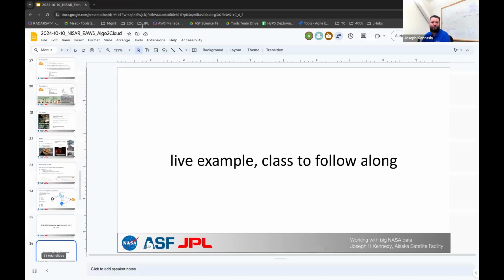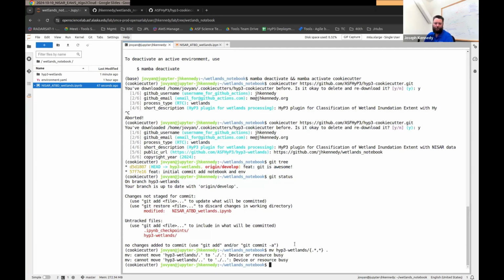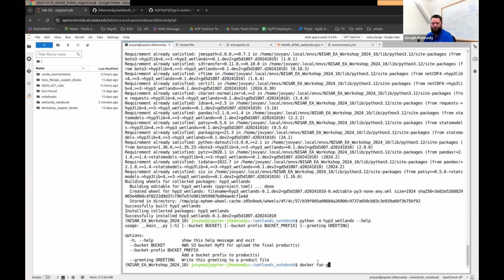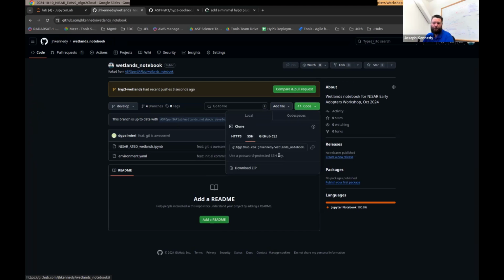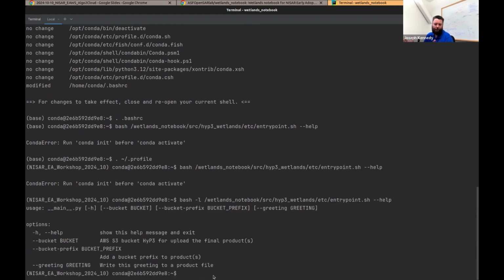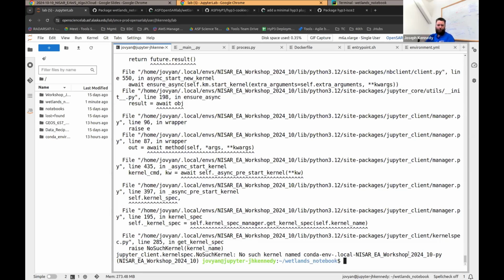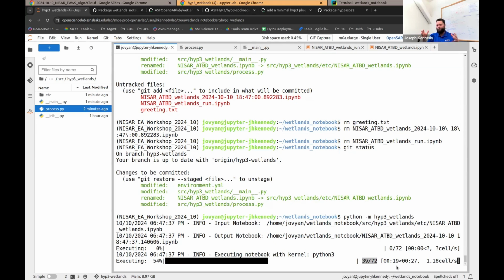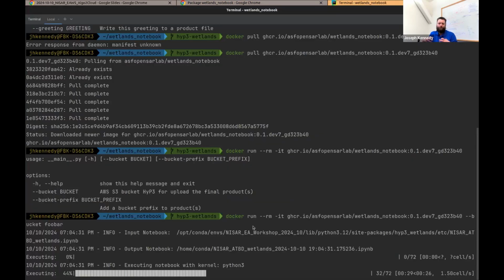NISAR Early Adopters Workshop (Oct. 2024): Scaling Your Algorithm With HyP3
Day 2: Scaling Your Algorithm With HyP3 Or Not, Algorithm Development Best Practices
In this video, speaker Joe Kennedy will show you how to scale your algorithm in HyP3.

Topics:
*Using the HyP3-cookiecutter to make your own HyP3 plugin
*Adding an algorithm notebook to your plugin with PaperMill
*Adding your plugin to a HyP3 deployment
*Algorithm development best practices
    - A focus on interfaces
    - Effective data and computing patterns
    - A shift to workflows